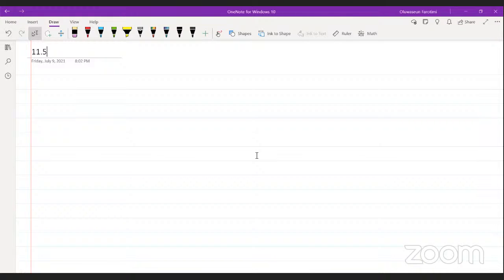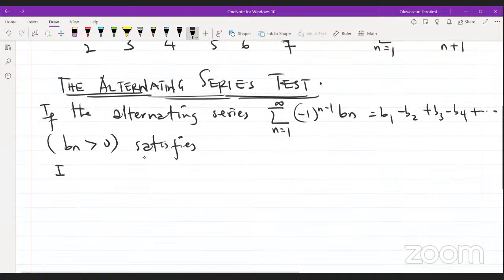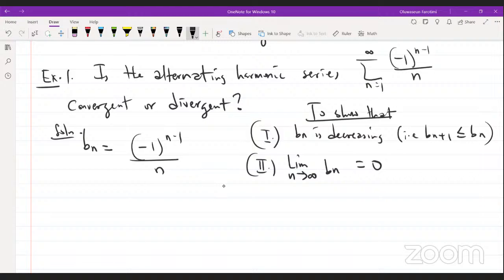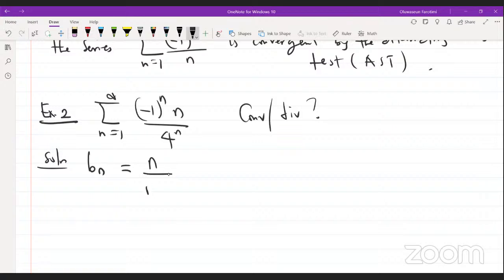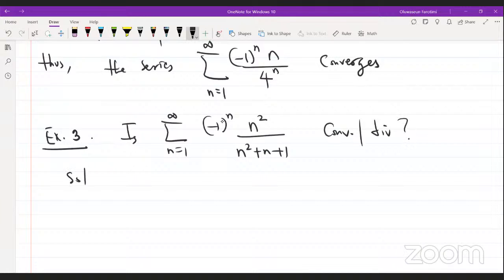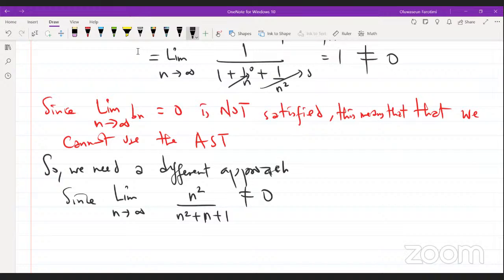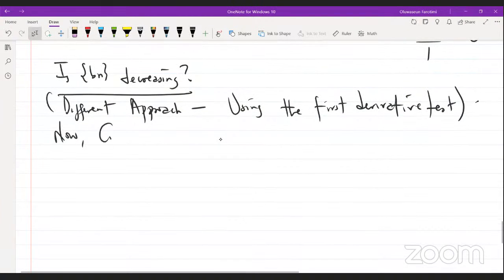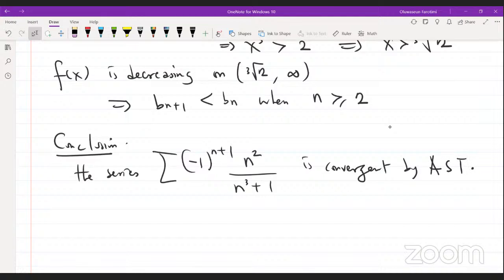11.5 Alternating Series